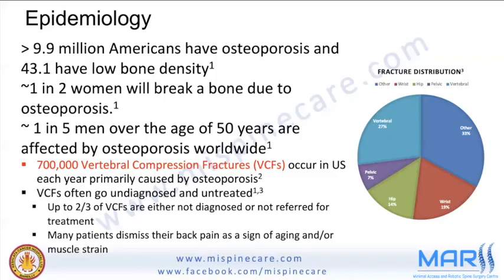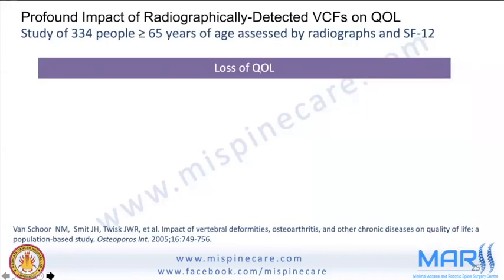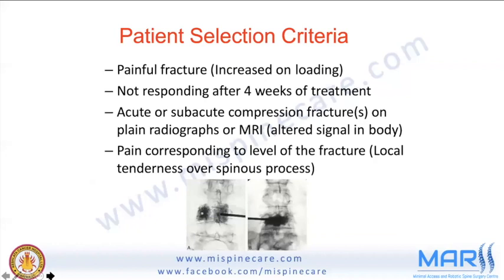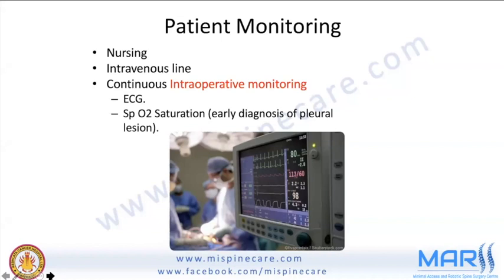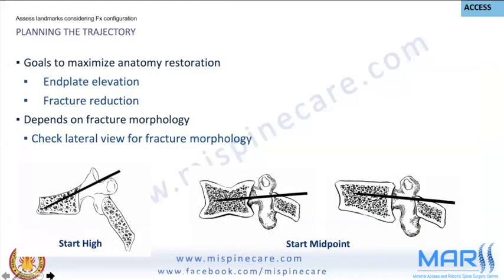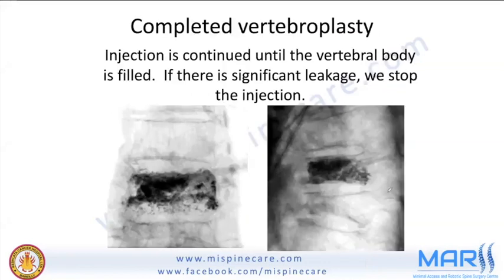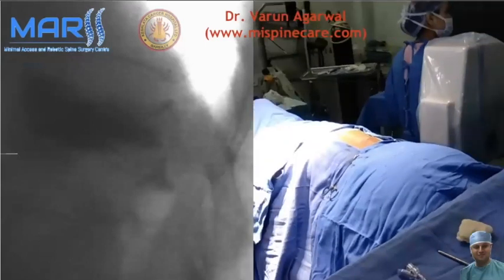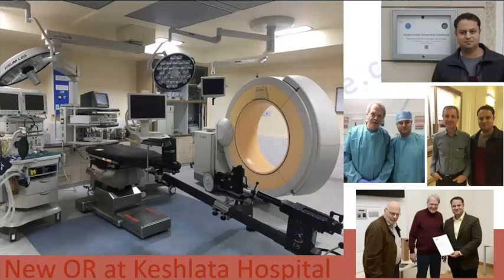Balloon Kyphoplasty - Tips and Tricks to start from tomorrow!!!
Dr. Varun Agarwal discusses some of the tips tricks, case selection criteria and nuances of kyphoplasty technique.

Webinar recording on kyphoplasty with tips and tricks.

Kyphoplasty and Vertebroplasty is one of the most effective pain relieving treatments for the elderly patients suffering from osteoporotic compression fractures. Kyphoplasty is a procedure in which the compression fracture of the spine is rectified using a special instrument with a deflated balloon, while Vertebroplasty is a non surgical procedure in which, two hollow needles are put through the pedicles into the fractured vertebral body and bone cement is injected.

Dr. Varun Agarwal
MBBS, D.Ortho, MS (Ortho)
Fellowship & Training in Spine Surgery (Austria / Switzerland / Thailand / Mumbai)
Consultant Orthopaedic And Spine Specialist
Keshlata Hospital
Bareilly (UP)
Associate Professor Orthopaedics
Rohilkhand Medical College and Hospital

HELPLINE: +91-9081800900